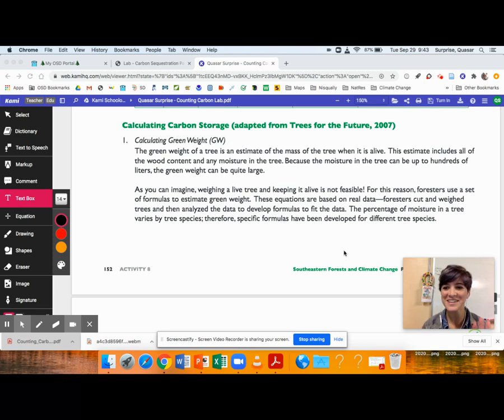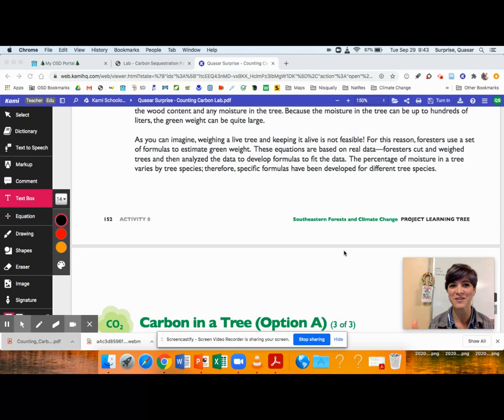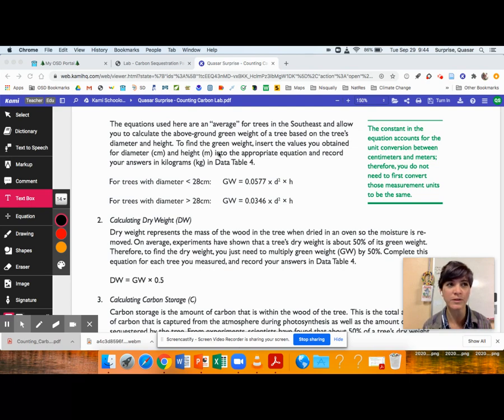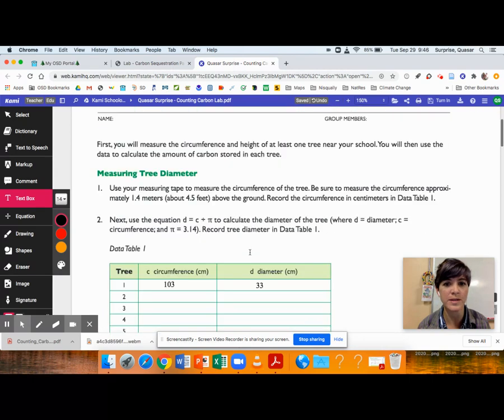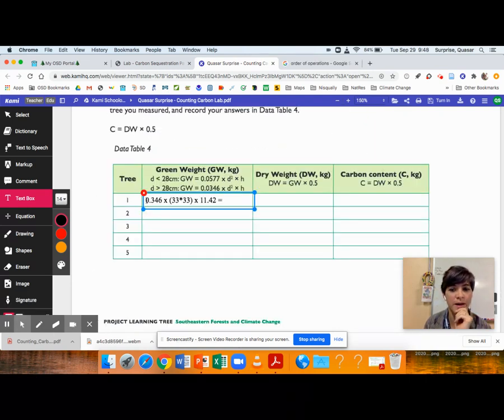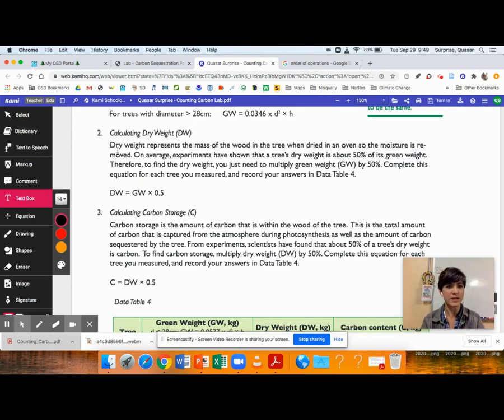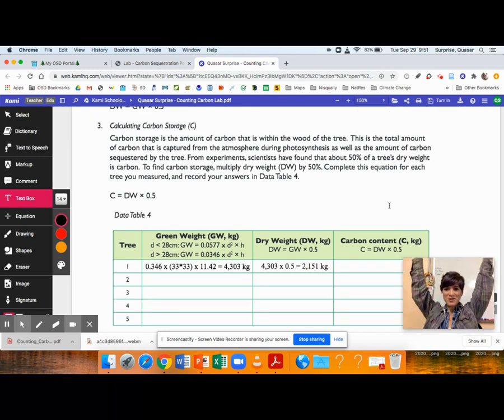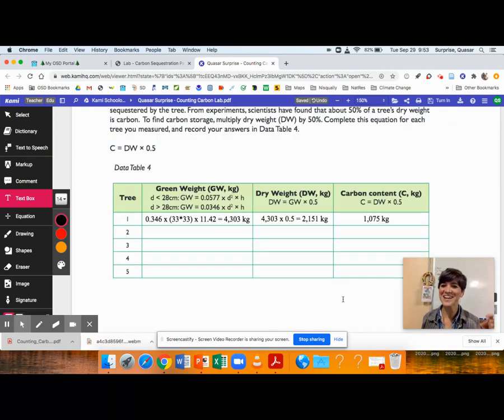Carbon in Trees #5 - Calculating Carbon